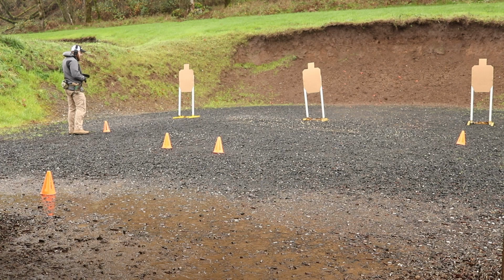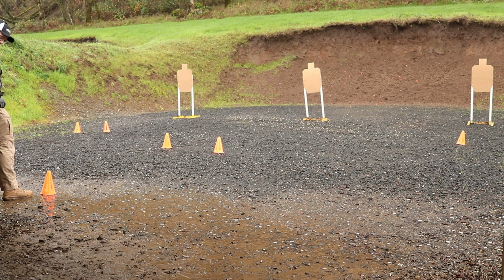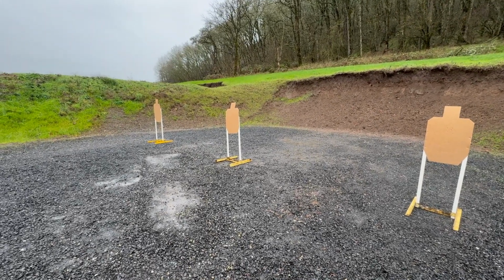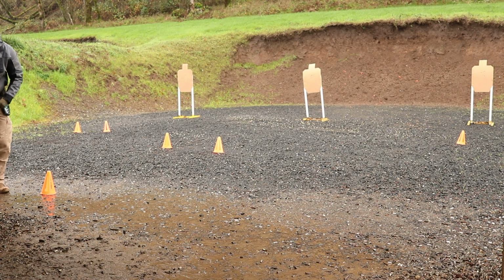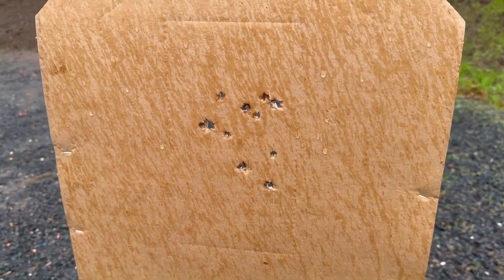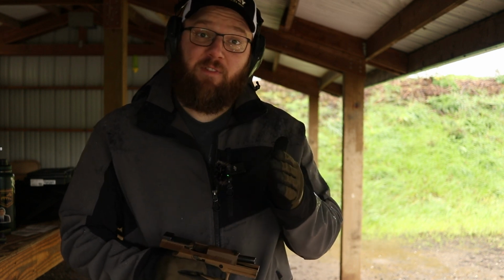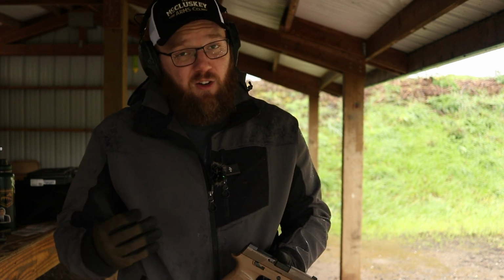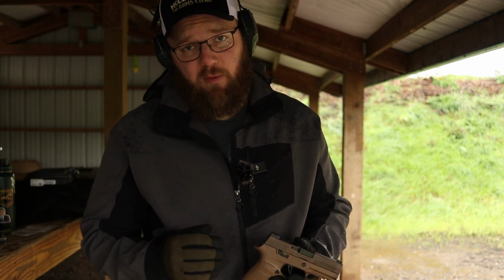Y-Prez Drill - Training Tuesday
If you’d like to pick up one of these decks of cards for yourself, check out